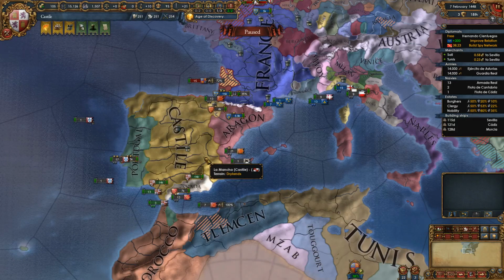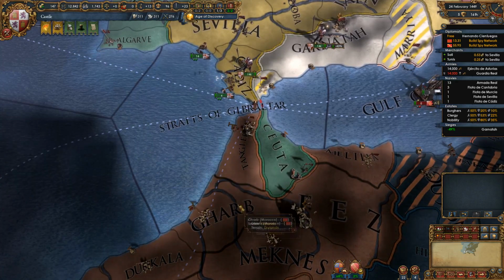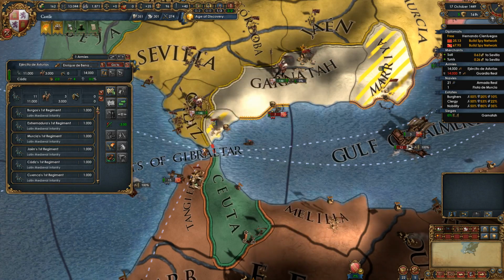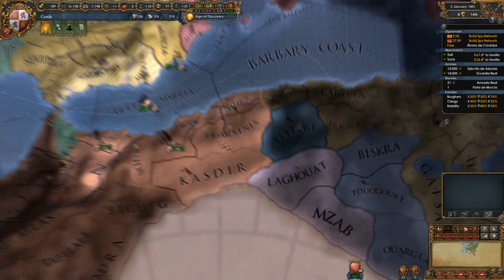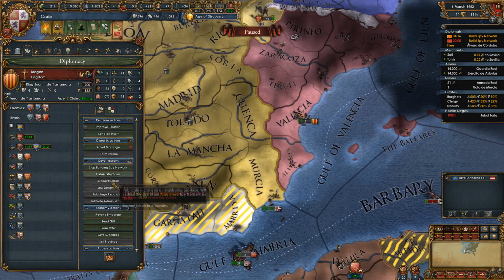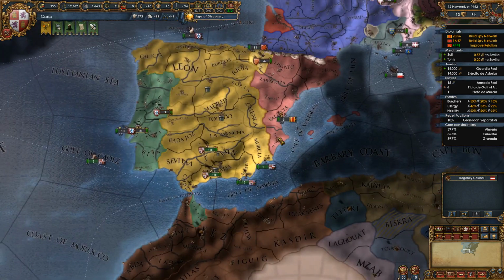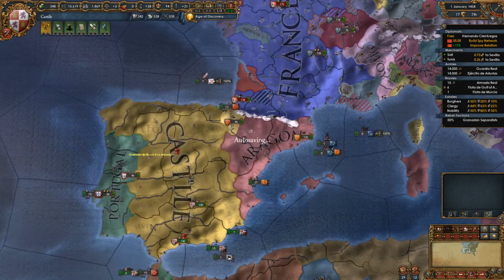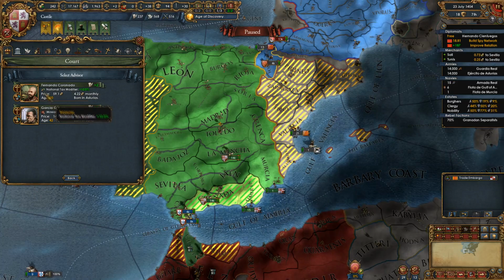Taking Grenada :: Europa Universalis IV No DLC (Dharma Update : #08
The objective of this series is experience EU IV with no DLC from a new player perspective.  The series was launched in October 2018 not long after the  Dharma update and will consist of the following:

1.  Some play as the Ottoman to experience the game basics and combat system.
2.  Some play as Castile to learn the colonial/trading element of the game.
3.  A full length let's play as either France or England.